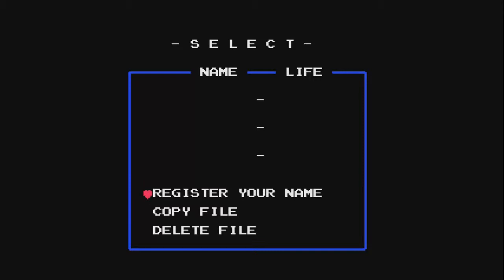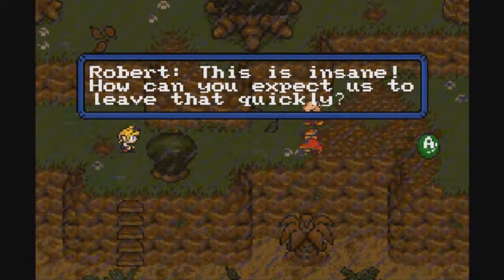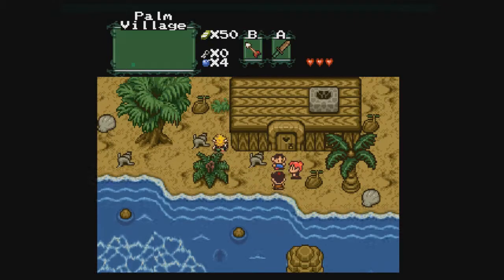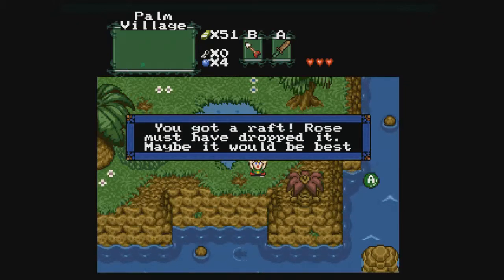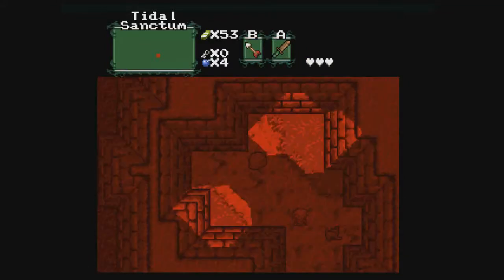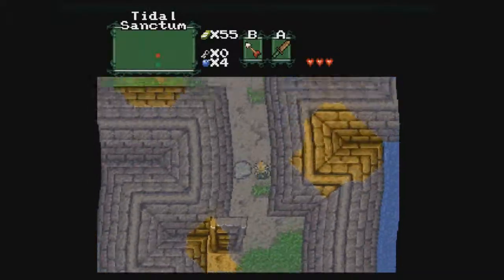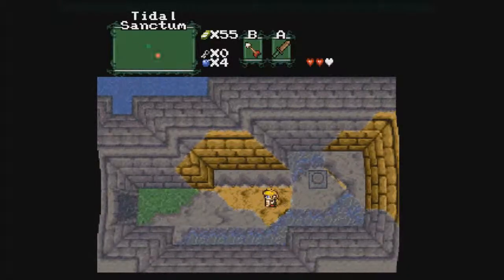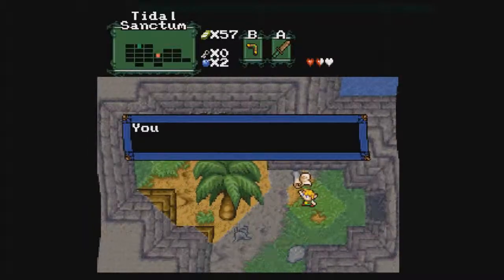[Anonymous1] Light of the Heavens / Episode 1: Ralph's Cameo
Anon LP's Light of the Heavens, a quest on Zelda Classic!

After a quick explanation on how to install Zelda Classic Quests, we embark on a quest to Palm island. We meet the inhabitants (along with one man who is insistent on killing everyone), and then we head over to the Tidal Sanctum, the first dungeon of the game.